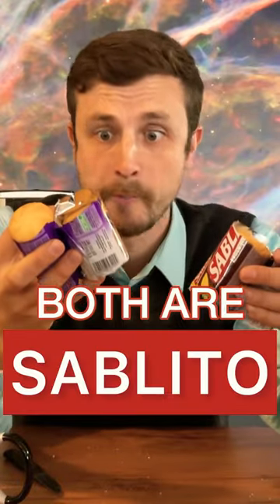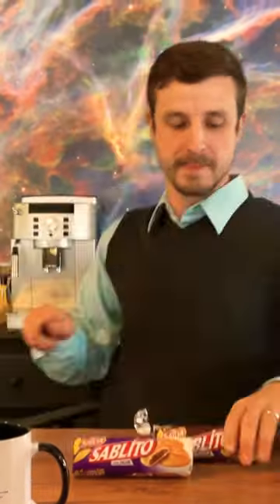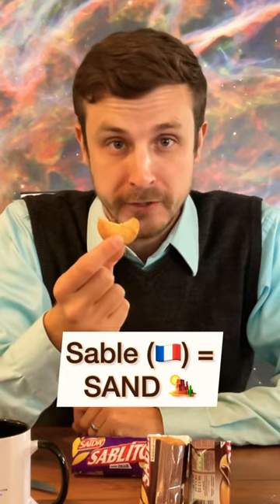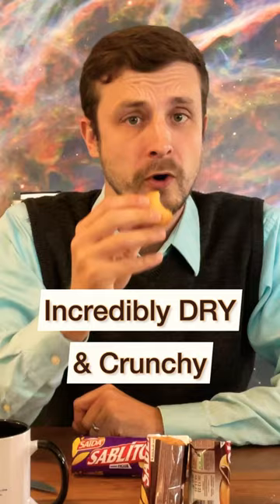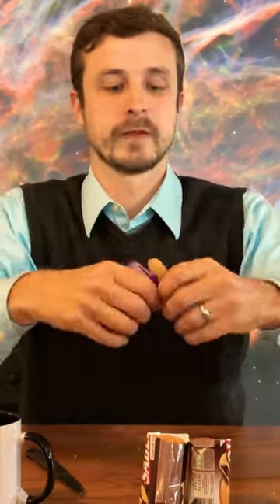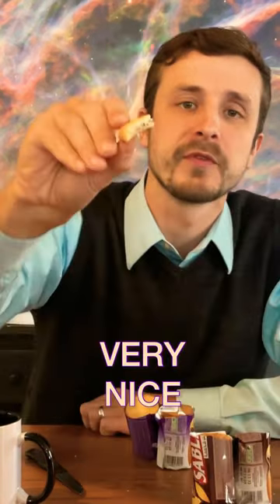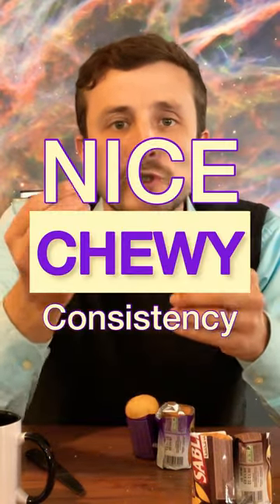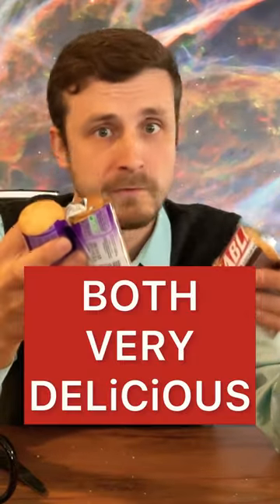Two Tunisian cookies that share a name but are completely different!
CHOCOLATE 🍫 or FIG 🍐sablito ? Which is your favorite? Part 1 of 2 - Chocolate